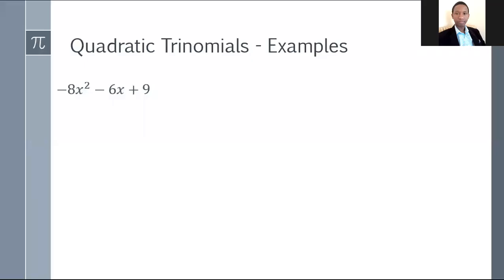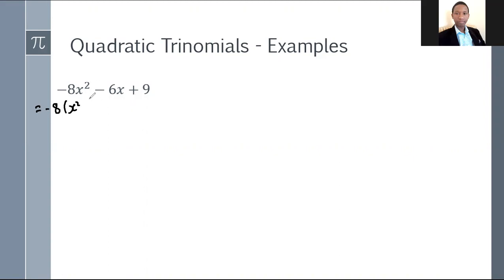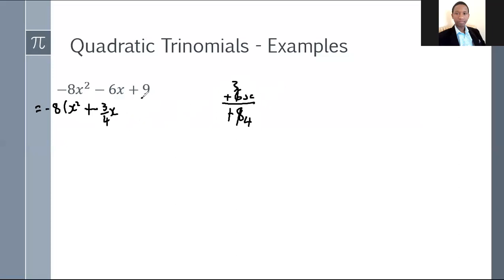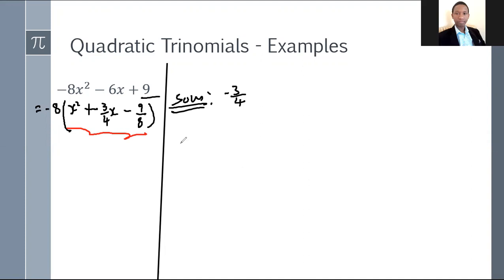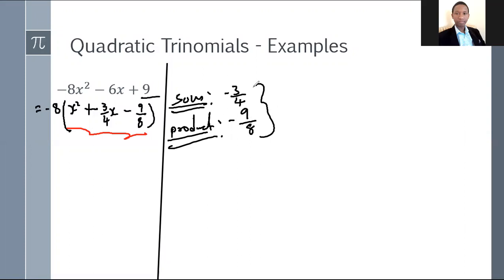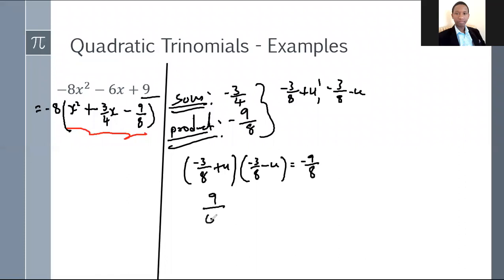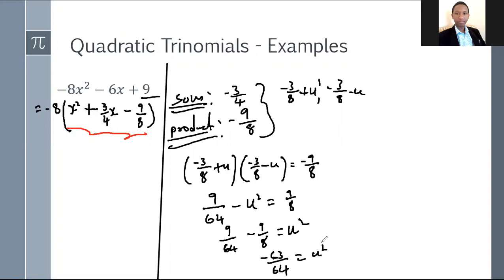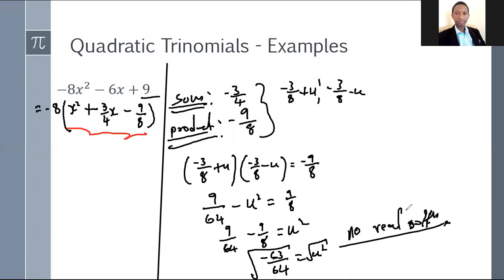7 QT 4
Can a quadratic trinomial have non-real factors?  Check out this video.